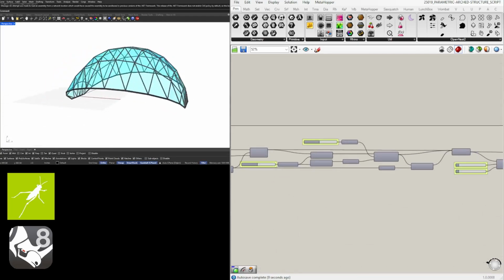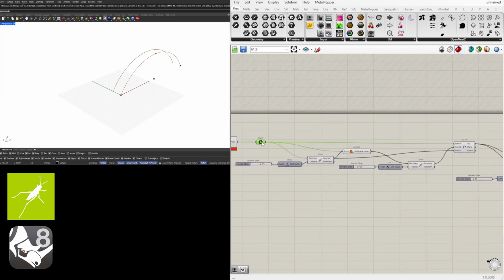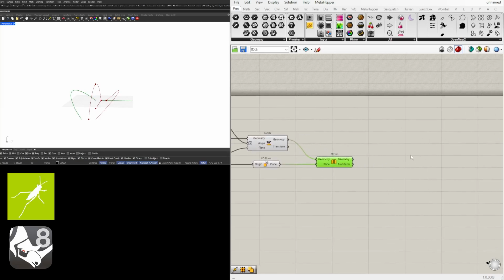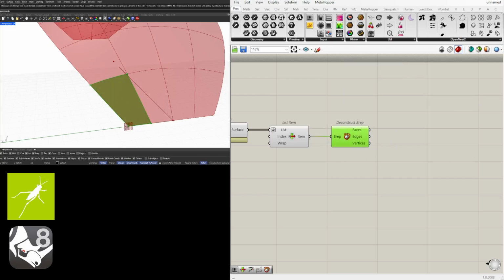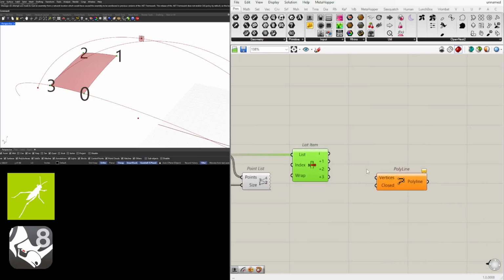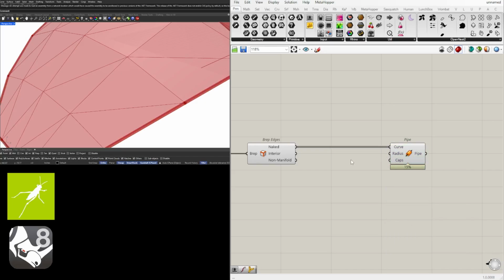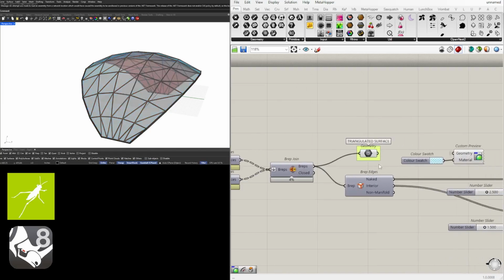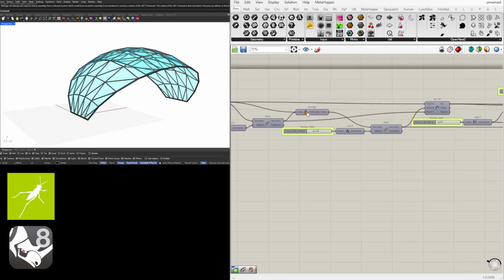Parametric Design Tutorial Arched Structure Space frame Using Grasshopper for Rhino 8 3D